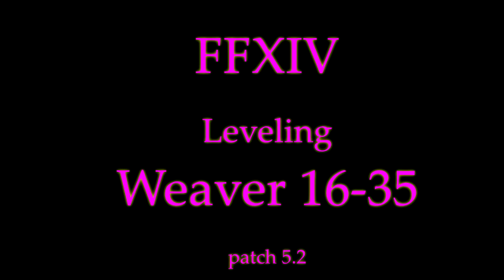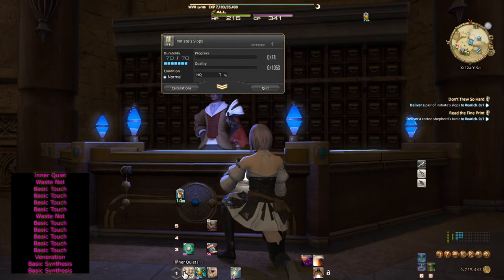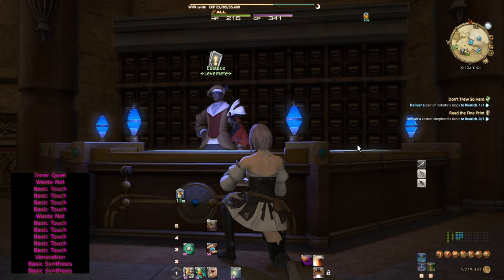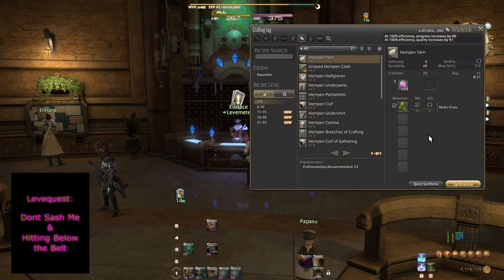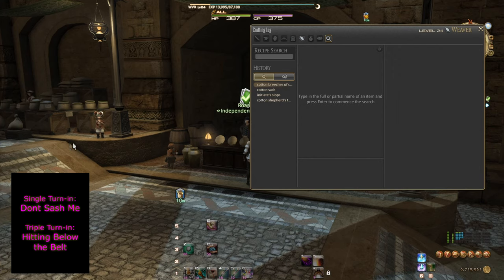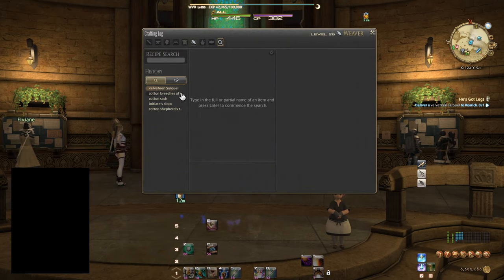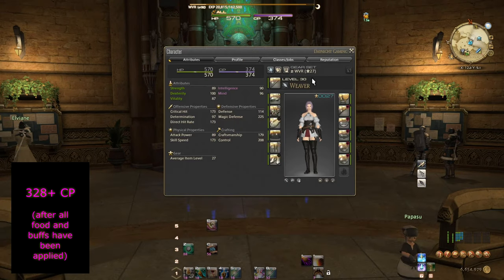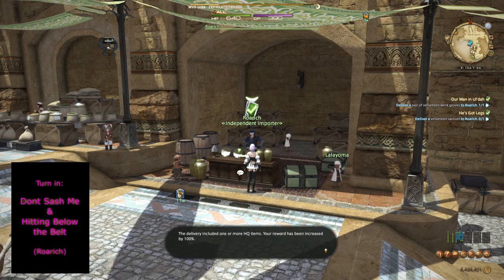OUTDATED - FFXIV Weaver Leveling Guide 16 to 35 - post patch 5.2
With the Endwalkers expansion, this video is now OUTDATED!

In this video, I will show case Leveling Weaver from 16 to 35.
This video was produced during Patch 5.2.

This video will use a combination of manual crafting, job quests and Tradecraft Leves to go from levels 16 to 35